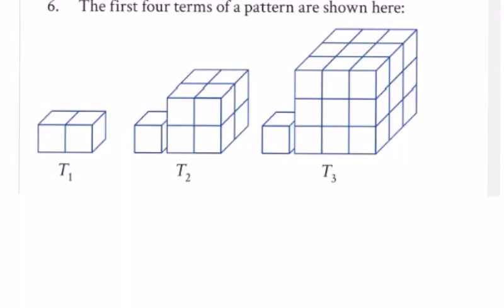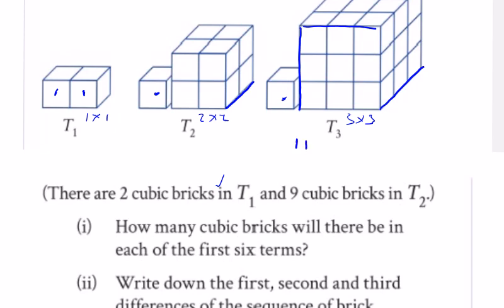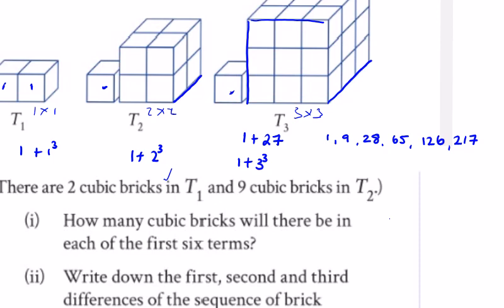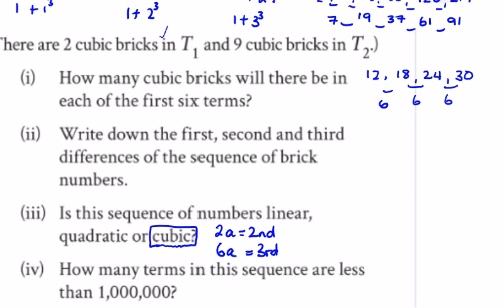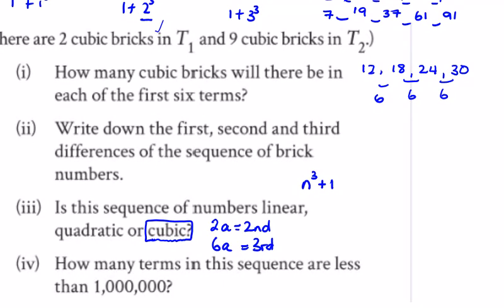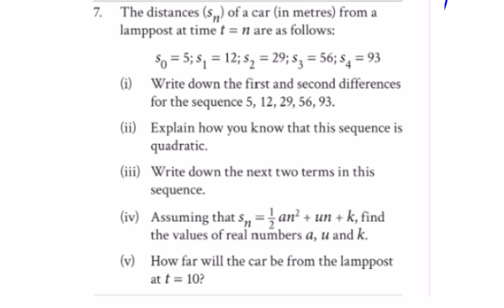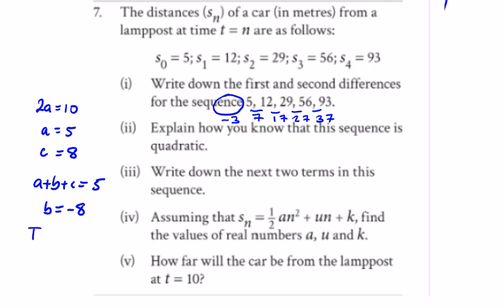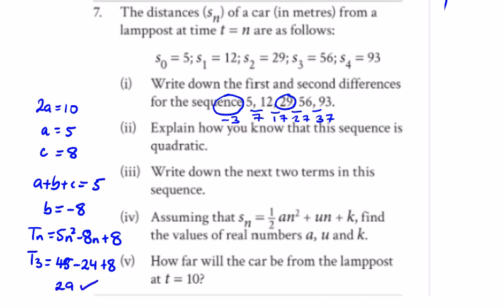Ch.8 Difference Equations Q6-7